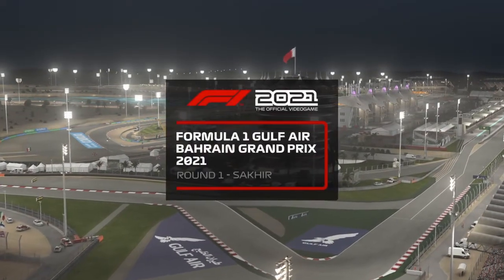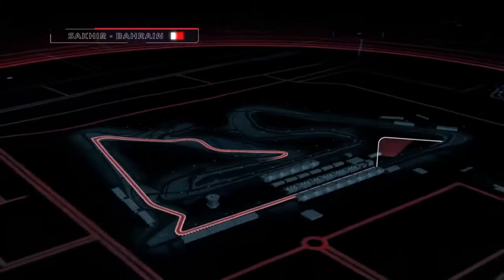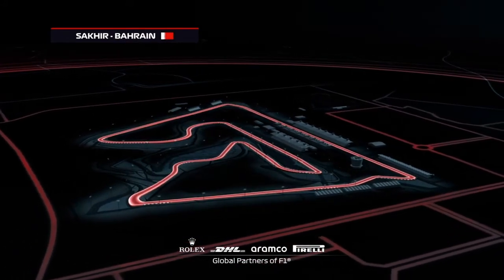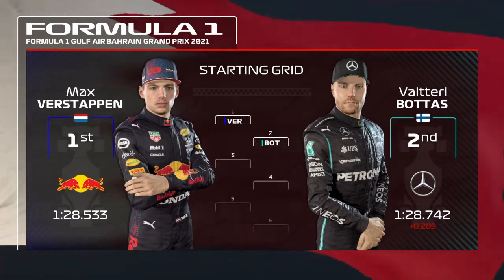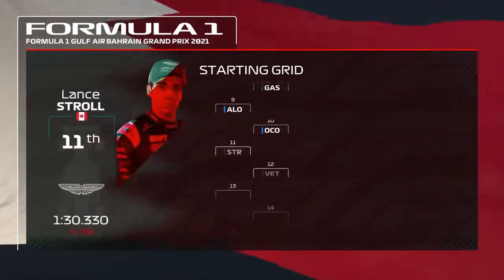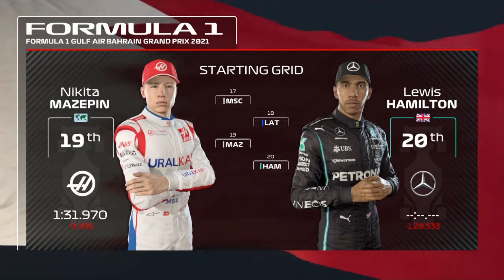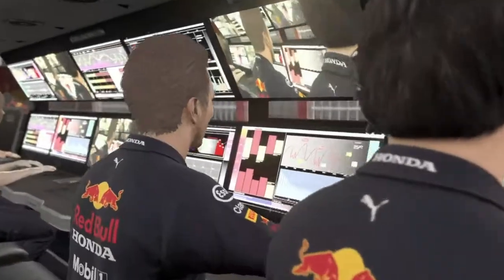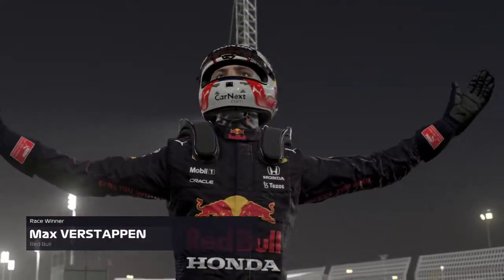Last to First 90% AI Around Bahrain (No Commentary)